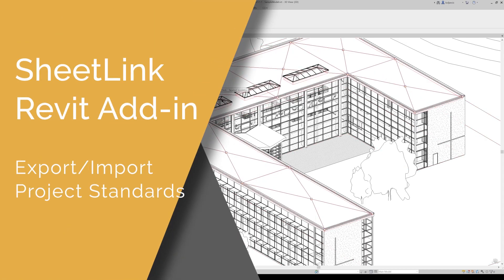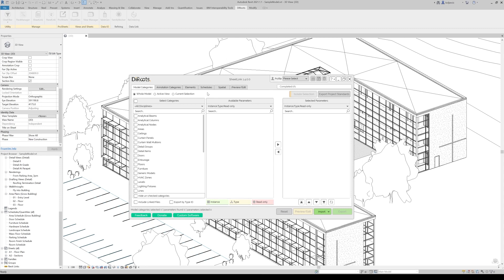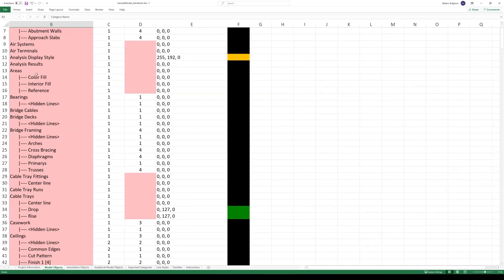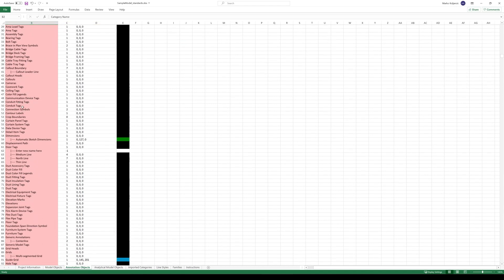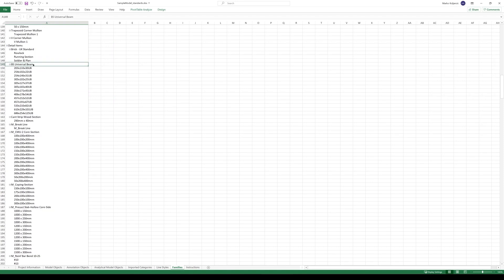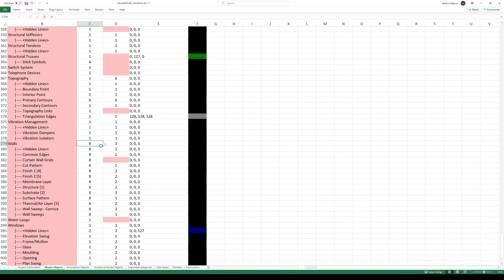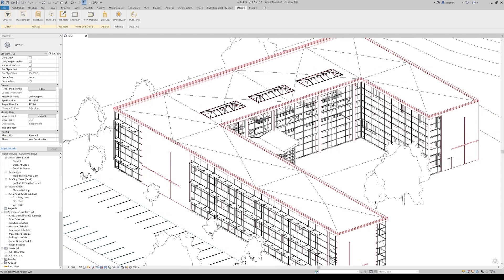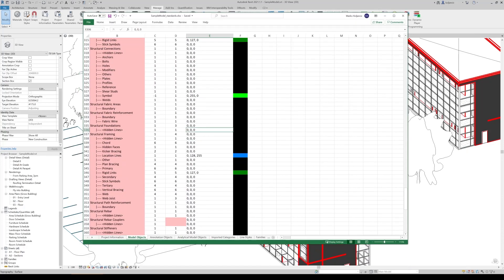Revit | SheetLink - Export/Import Project Standards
Learn how to Export/Import you Autodesk Revit Project Standards to/from Excel and Google Sheets using SheetLink, a DiRoots Free Revit Add-in.

👇 Do you need your own Custom Revit Add-on? Request a quote now!